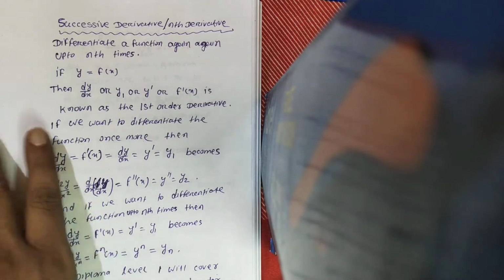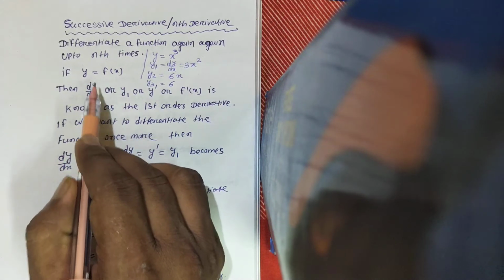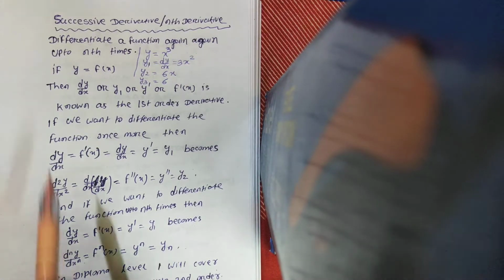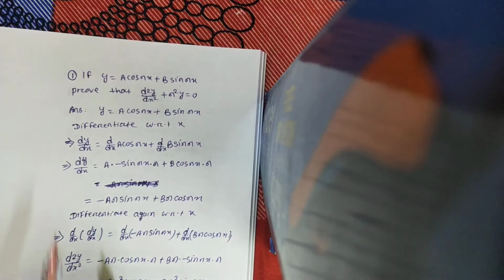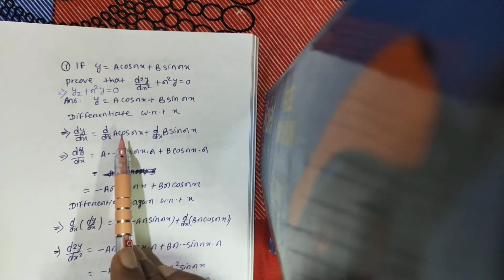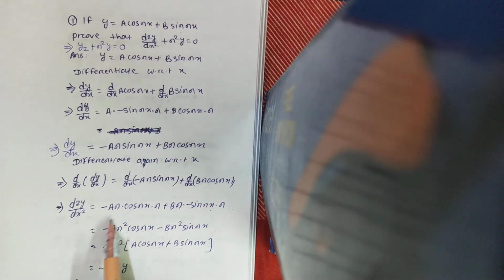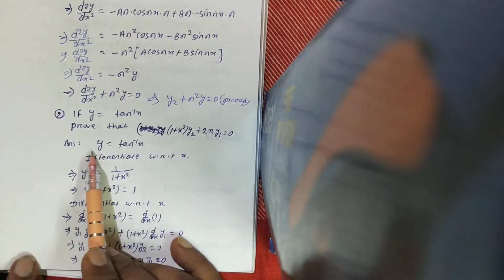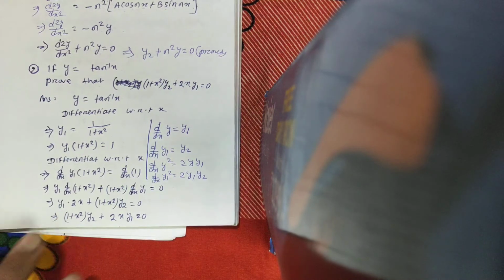Successive Derivative (2nd order)class -1